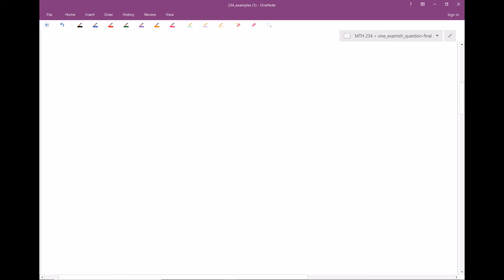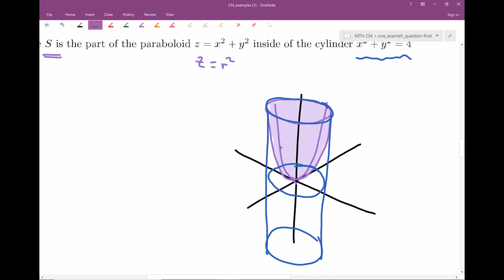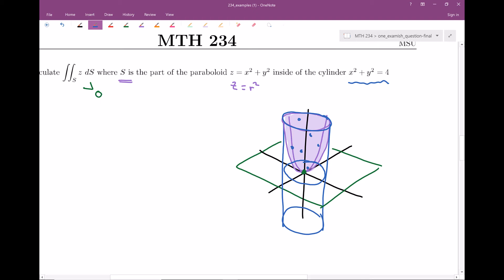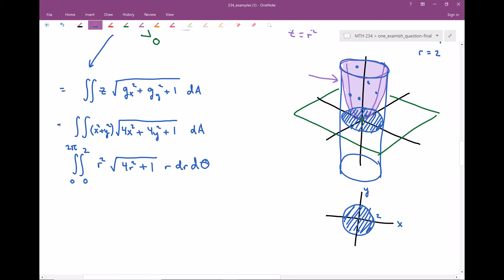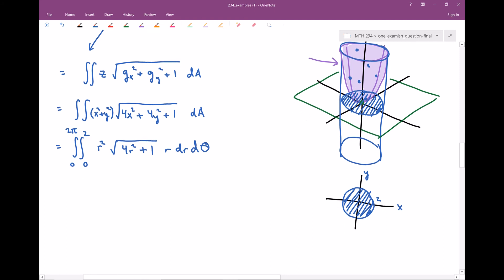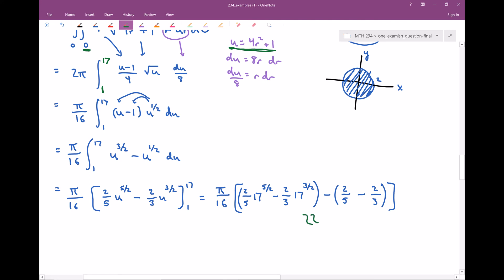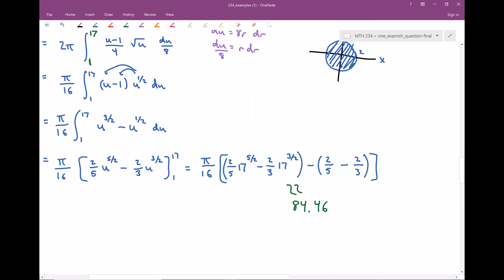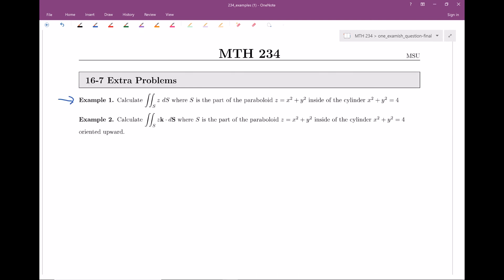16.7A -- MTH234 -- One Question